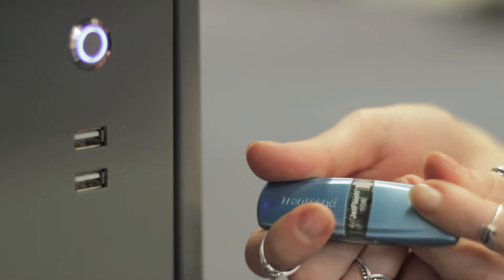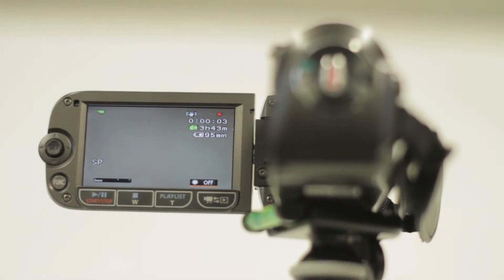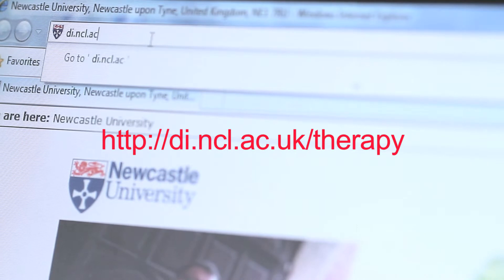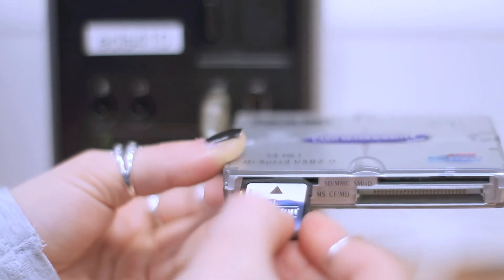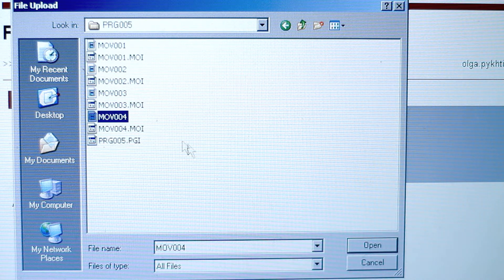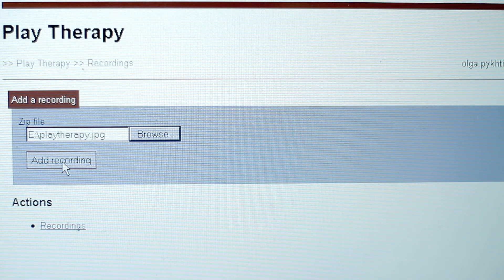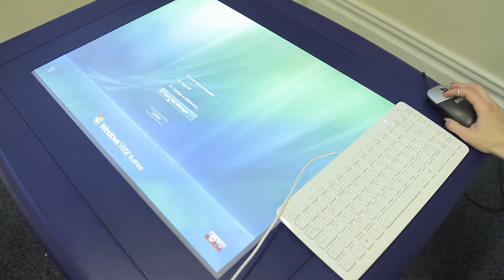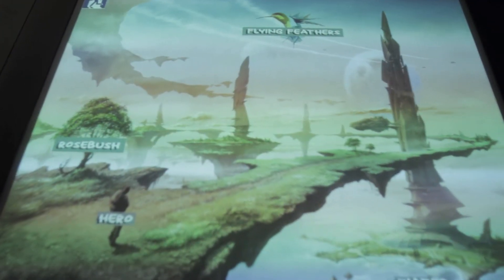Digital Technology in Play Therapy with Children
An instructional video for Play Therapists using the SMART tabletop.

A PhD project by Olga Pykhtina of Newcastle University entitled "A Framework for the Development of Interactive Digital Technology Software for the use in Play Therapy with Primary School Children".